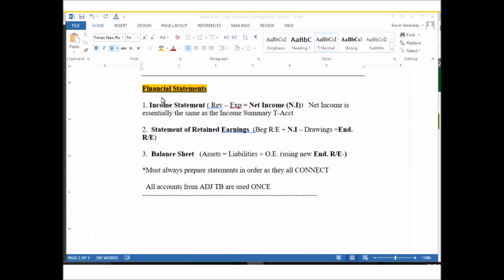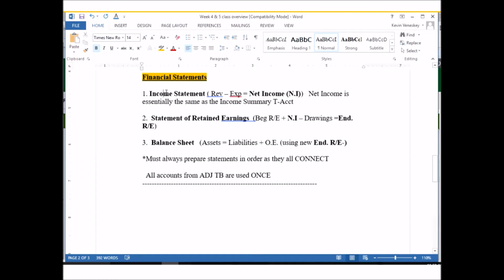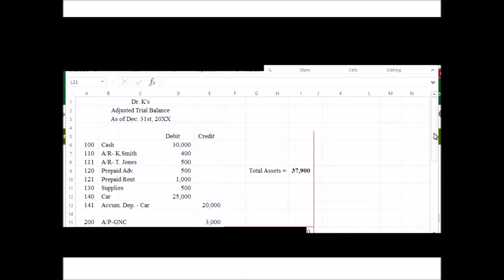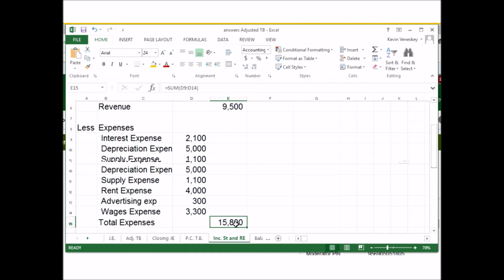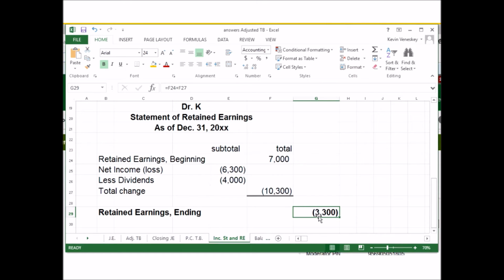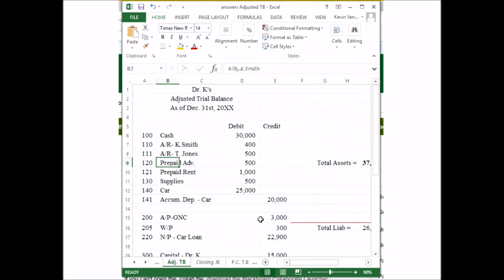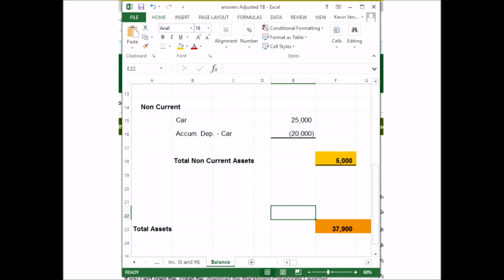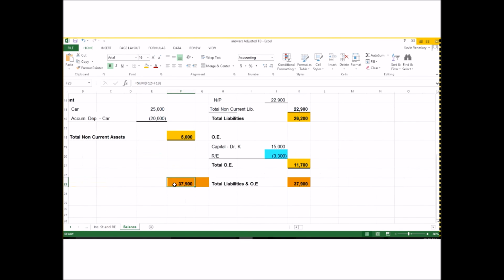Financial Accounting 101 - Financial statements - Week 4 and 5